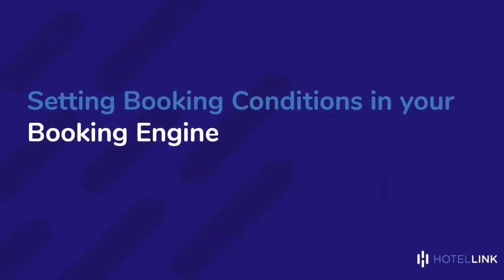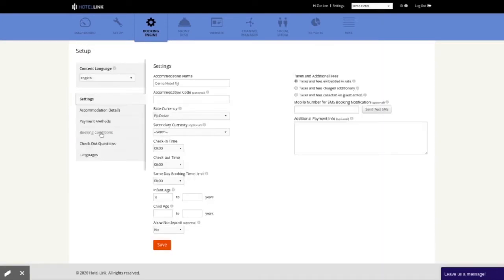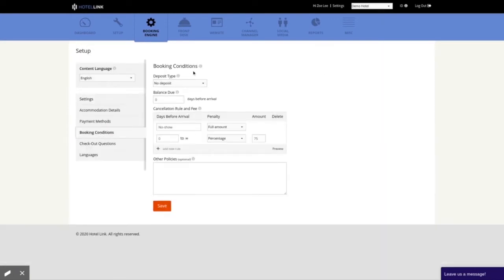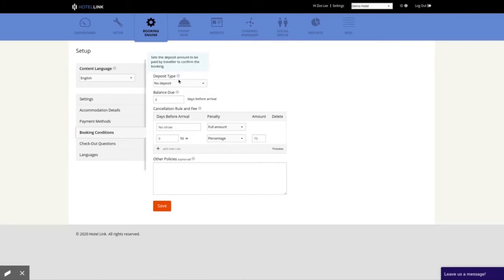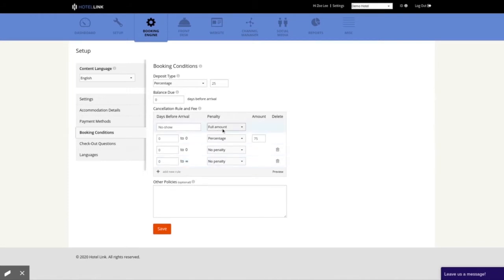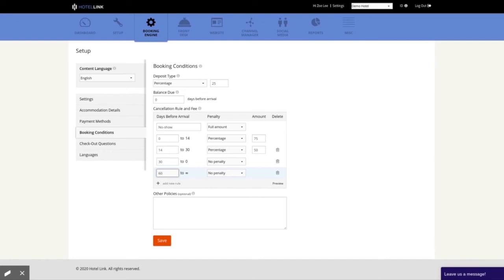Setting Booking Conditions in your Booking Engine